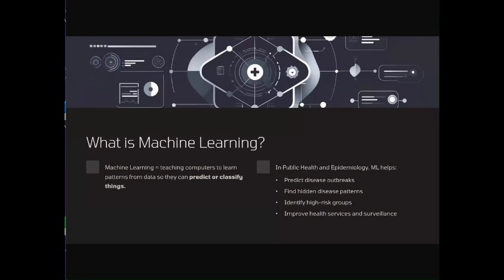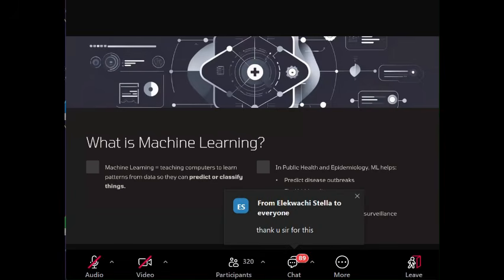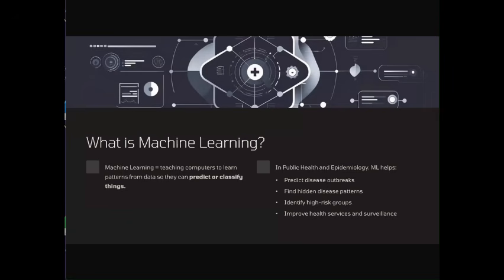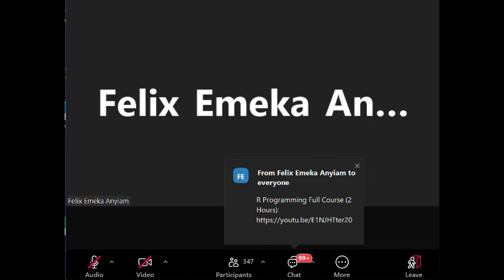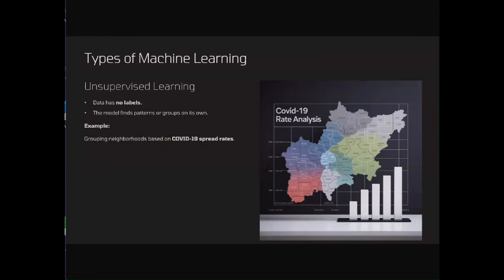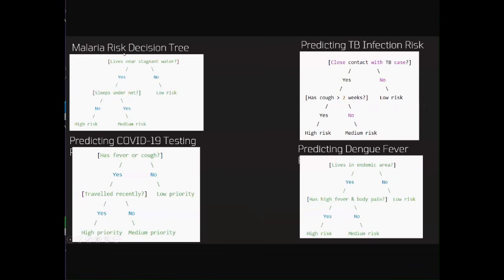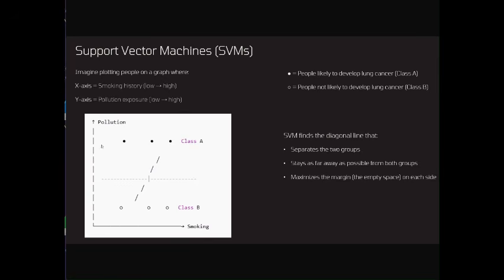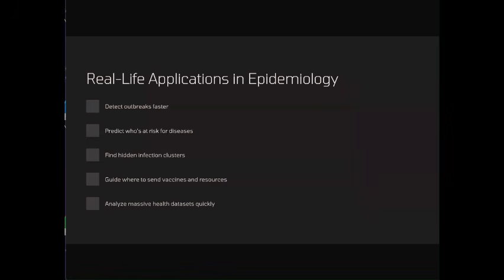Machine Learning in Public Health 17 08 26